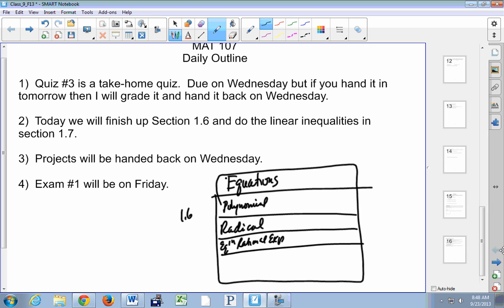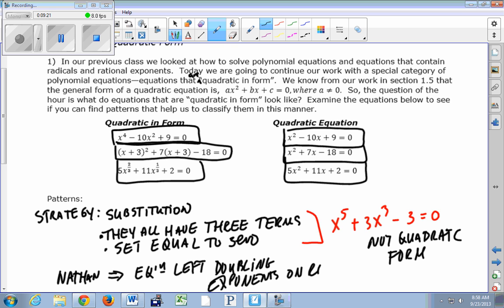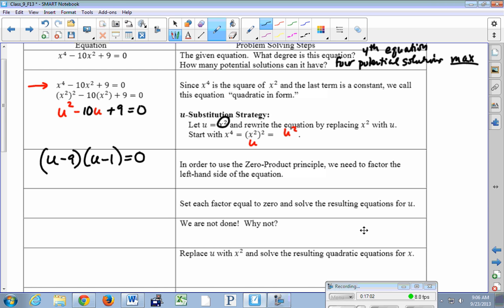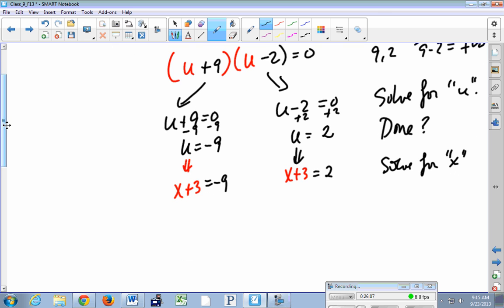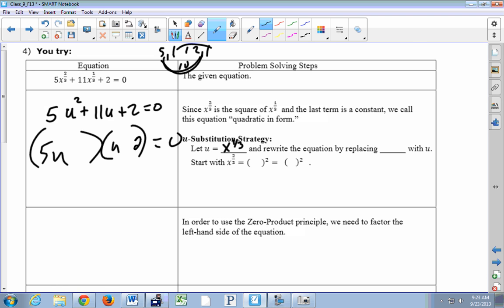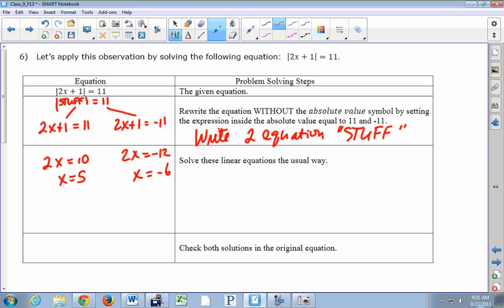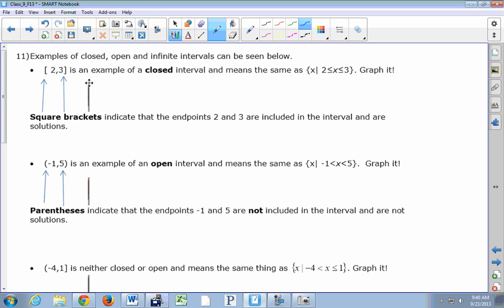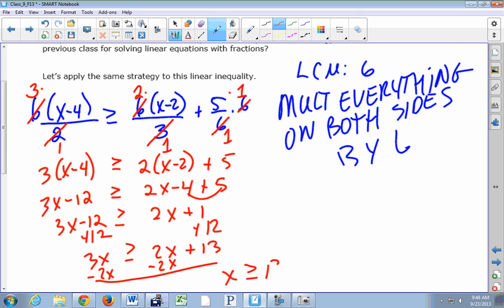Class 9A F13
Equations "Quadratic in Form", Absolute Value Equations and Linear Inequalities